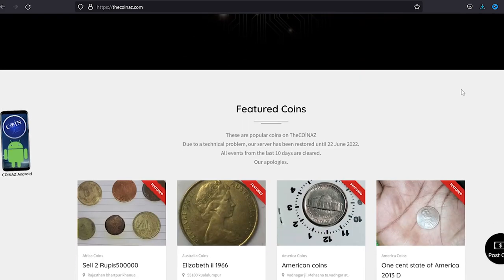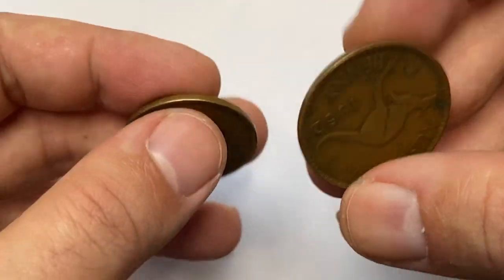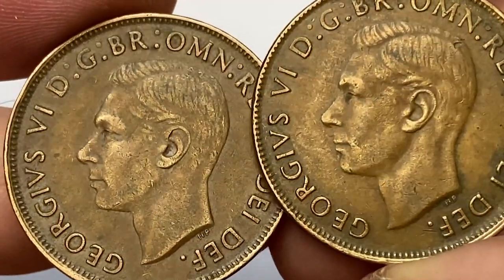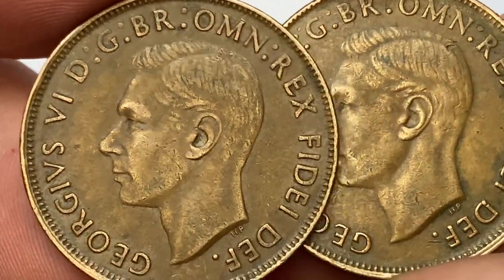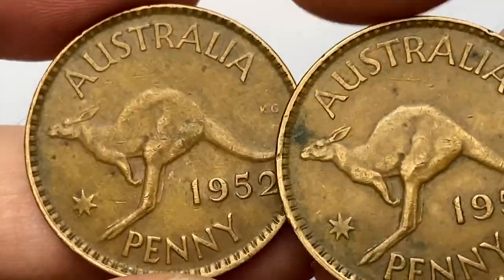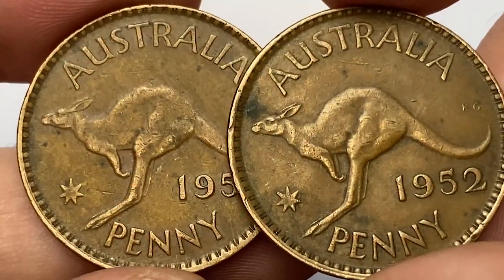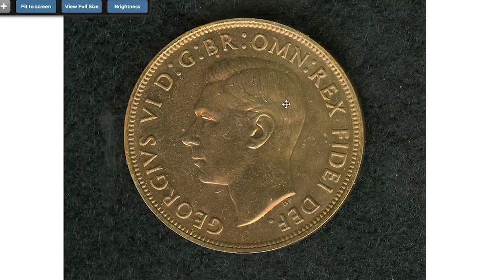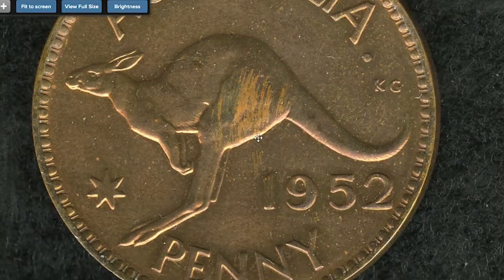Australia Coin 1952 Penny Worth $12,000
In 1952, a penny from Australia Coin was worth over $12,000! That's a lot of pennies!

If you're interested in finding rare coins, then this video is for you. In it, I share with you the story of the 1952 penny and how it became so valuable. I also give you tips on how to find rare coins and how to value them.

Take a look at this penny and see if you can find it worth over $12,000! If you do, you might be able to get your hands on a pretty sweet deal!